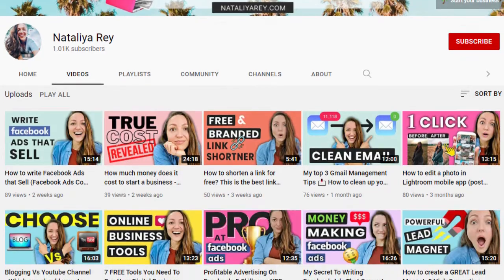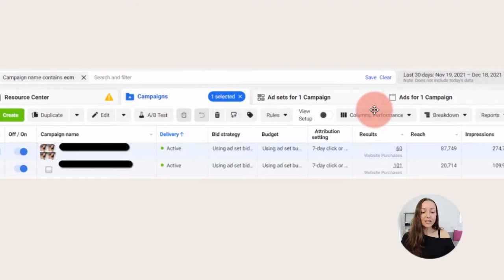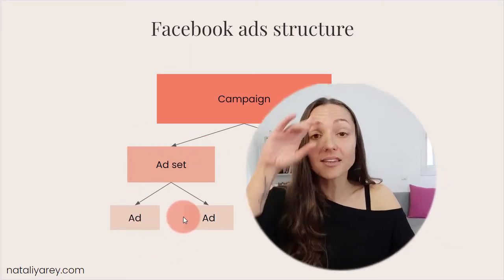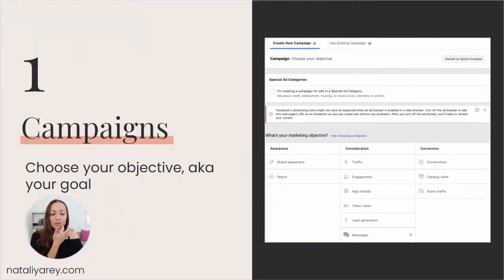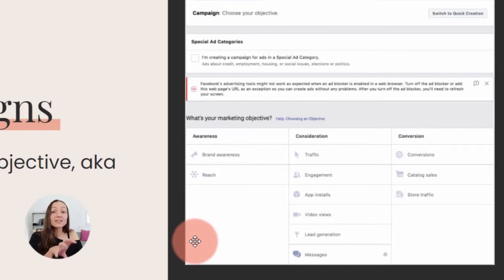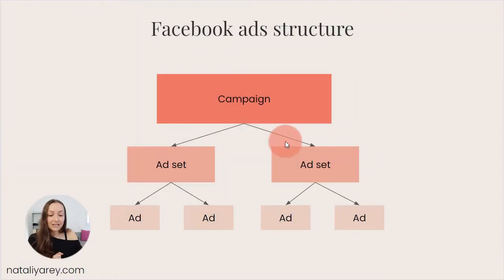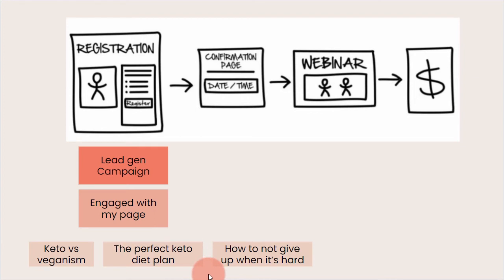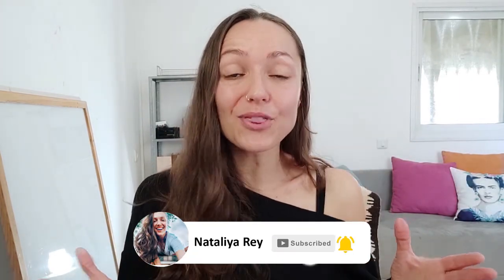Campaign vs. Ad Sets vs. Ads: Facebook ads tutorial for beginners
📣 MY NEW FACEBOOK ADS COURSE IS OUT NOW!

Gain the strategy, skills and confidence you need to run profitable advertising campaigns that grow your business and generate sales on autopilot.

Facebook ads can be complex and confusing, especially when you are a beginner,

So this video will be kinda like a facebook ads tutorial for beginners
Where You will learn the difference between facebook ad Campaign vs. Ad Sets vs. Ads

I will:
Walk you through the differences,
Explain how you need to think about each of those elements,
And go through an actual, step-by-step example of how I would structure a campaign if I were in your shoes

So if you’re looking to grow your business or make more money
by gaining a better understanding of facebook ads -

- xx, Nataliya.

⏰ VIDEO TIMELINE ⏰
00:00 - 00:40 : Is this video for you?
00:42 - 01:08 : Who Am I?
01:09 - 02:54 : Facebook Ads Structure
02:55 - 05:03 : #1 Define your Campaign
05:04 - 06:52 :  #2 Create your Ad sets
06:53 - 08:48 : #3 Determine your Ads
08:49  What’s next?

Want an expert eye on your business?

As someone who's worked with top entrepreneurs and CEOs of $150M+ companies, I've got the expertise to help you succeed.

On my 1:1 consultations with clients we'll go over your business in depth, identify growth opportunities and create actionable strategies to help you reach your next level of income.

By clicking on those links you will be sent to the location where you can get or purchase those tools. Using my links comes at NO COST to you.